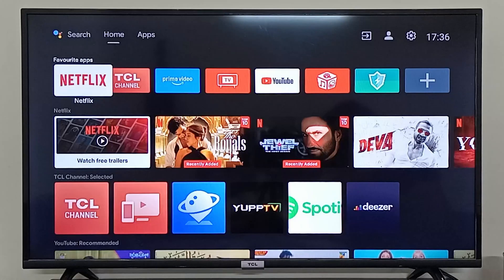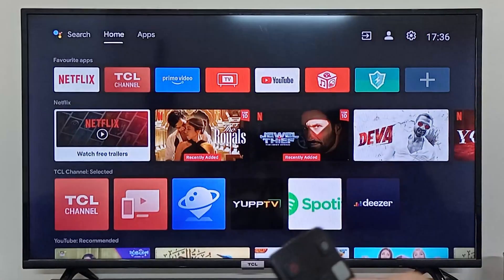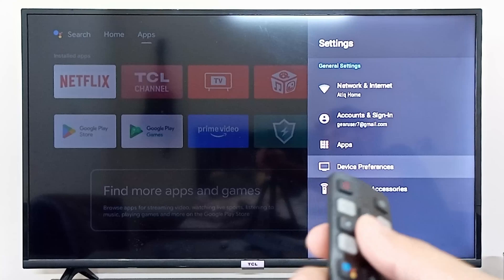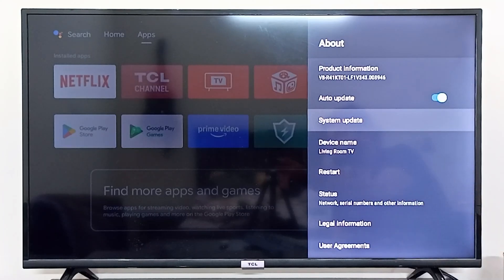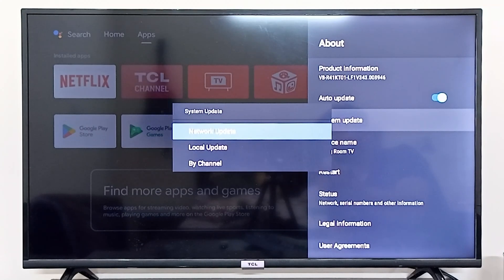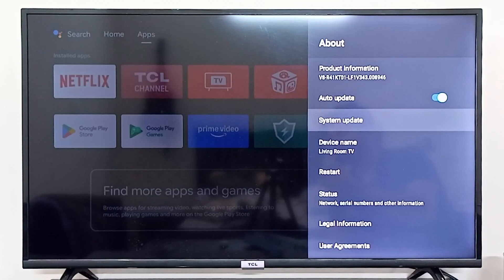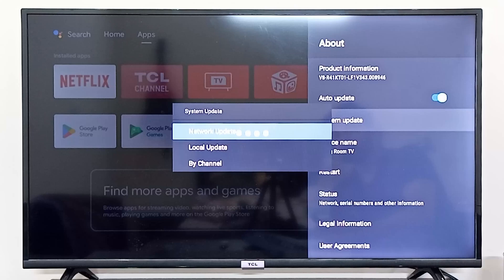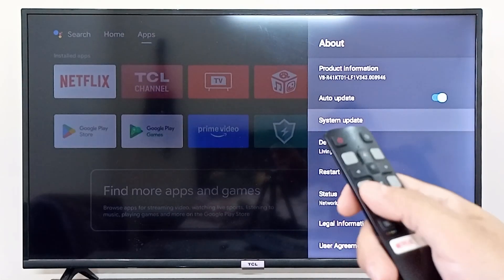How to Update Android Smart TV Software (Full Guide)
Learn how to update your Android Smart TV software with this full guide. Keep your device running smoothly and up to date with these easy steps!